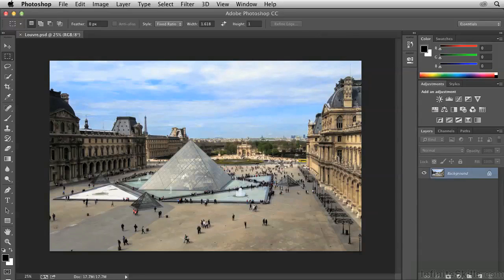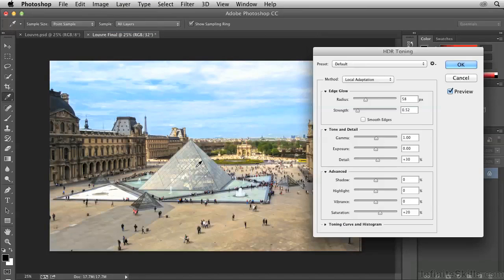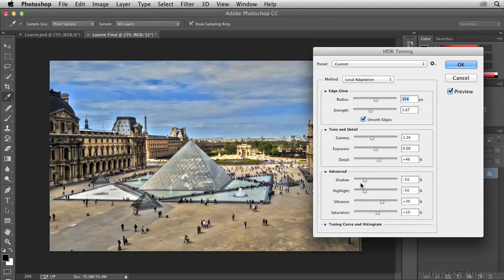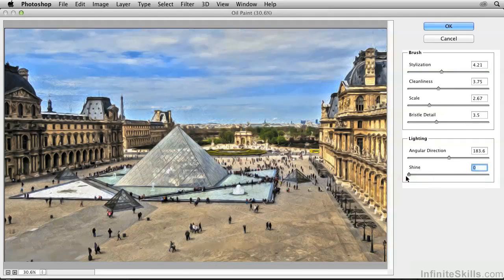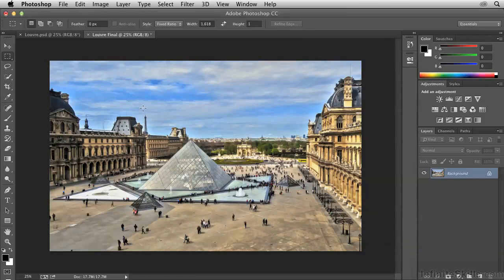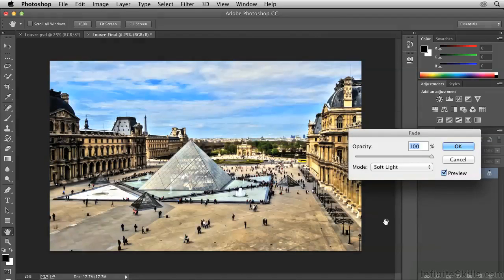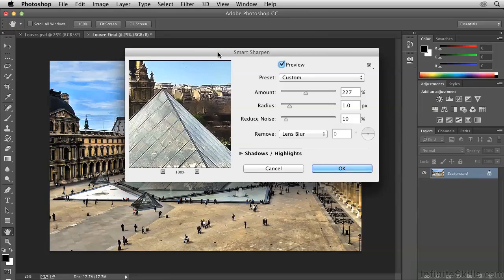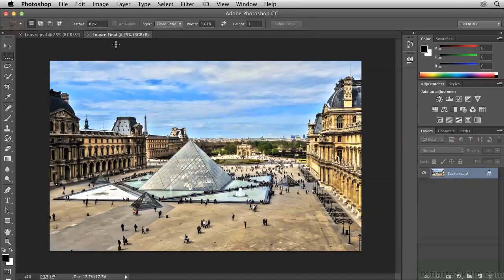Photoshop For Architects 30